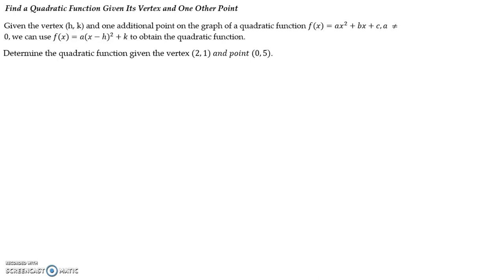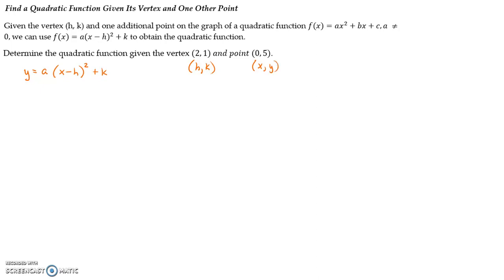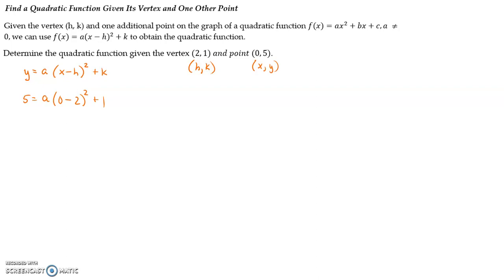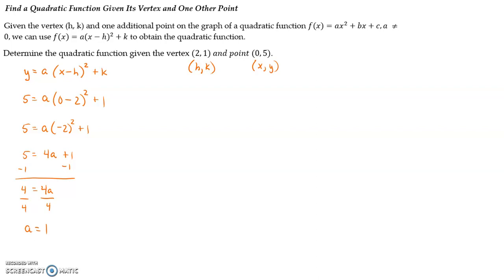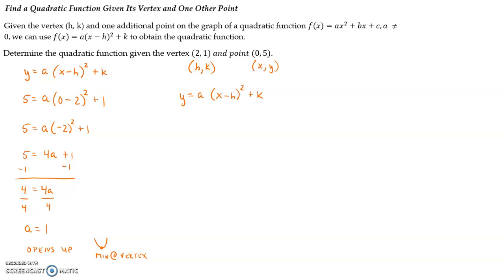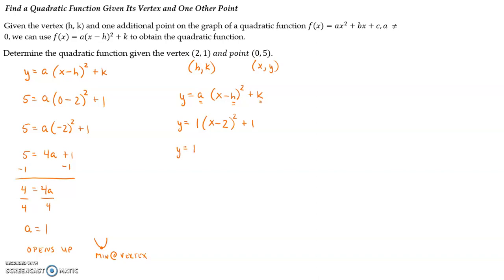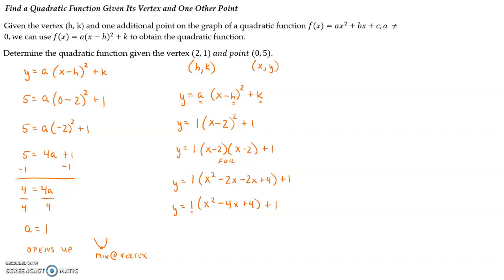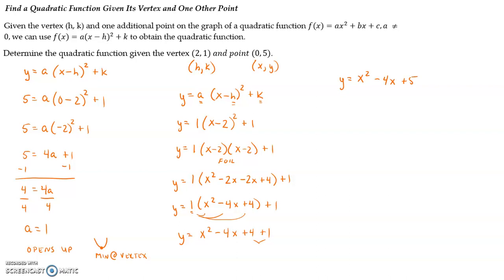4.3 Quadratic Functions and Their Properties Video 3